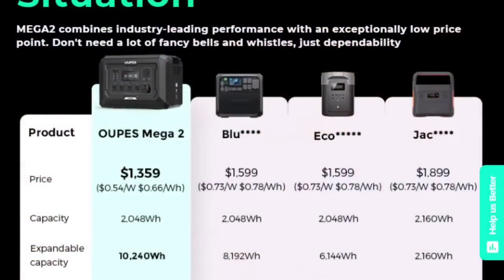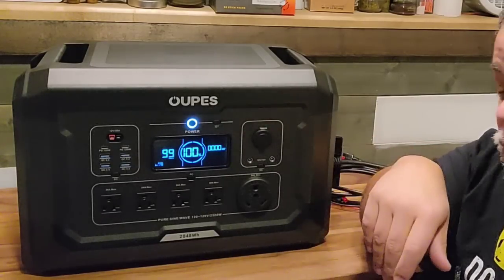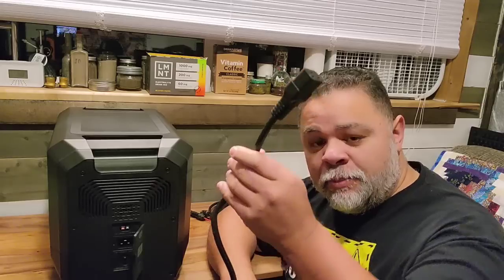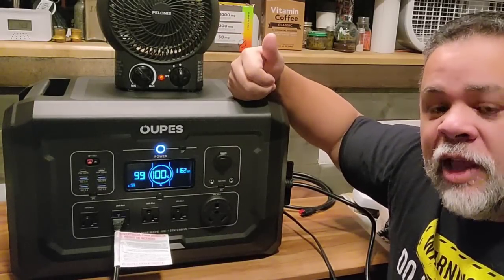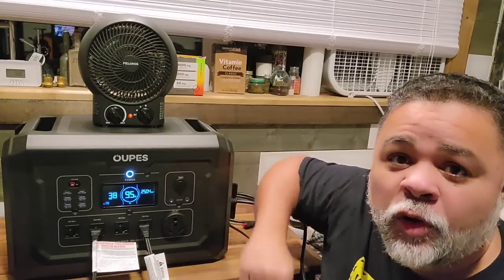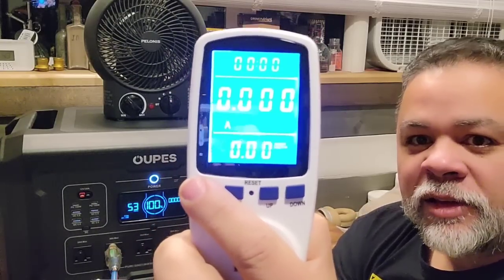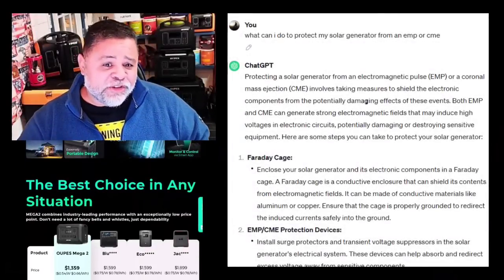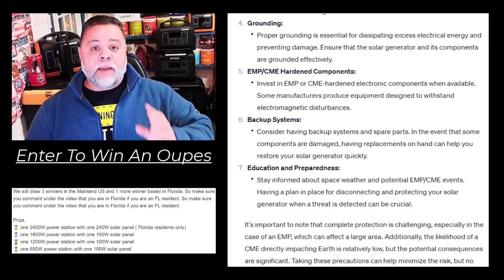The All New: MEGA 2 Portable Power Station From OUPES - UPS - 2500W - LiFePO4 - Super Efficient!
AMAZON STOREFRONT; ALSO WORKS FOR REGULAR SHOPPING:

ITM TRADING: For U.S. residents looking to expand their Gold & Silver buying knowledge. Schedule a FREE Wealth Protection Strategy Call With Lynette's Team at ITM Trading at
Whether you have $5,000 or $5M to protect, they can help you. With rising inflation, money sitting in cash or tied up in the markets (aka the system) is all at risk. If you have questions, they can answer all of them with data to support them. They can explain everything to you in layman's terms, including exactly what's involved with a custom Gold & Silver strategy and plan.

00:00 Introduction
00:42 How Will An EMP or Solar Storm Affect My Solar Generator
02:01 Introducing The Oupes Mega 2
09:18 Testing The (UPS) Uninterrupted Power Supply
10:50 Testing The Continuous Output Of 2,500 Watts
14:02 Conducting A Watt Hour Efficiency Test
19:10 7 Ways To Protect Your Solar Generator Against CME & EMP